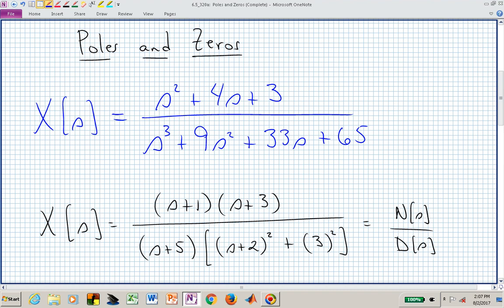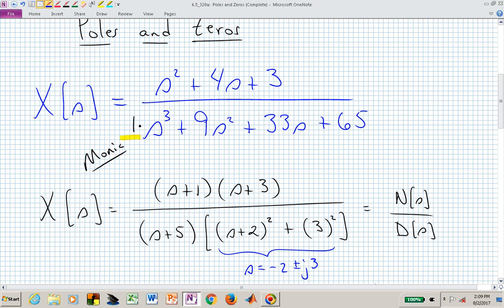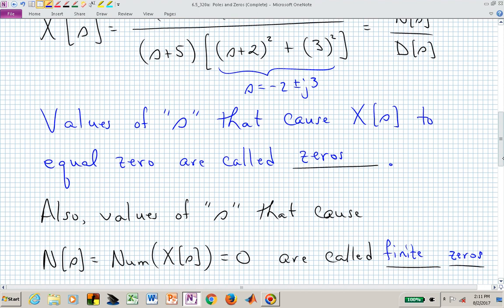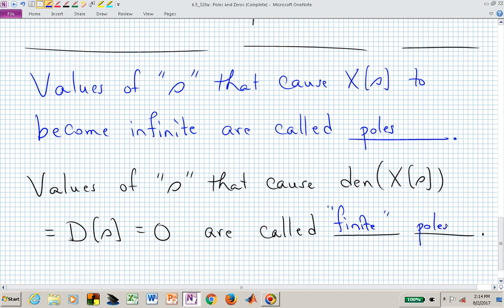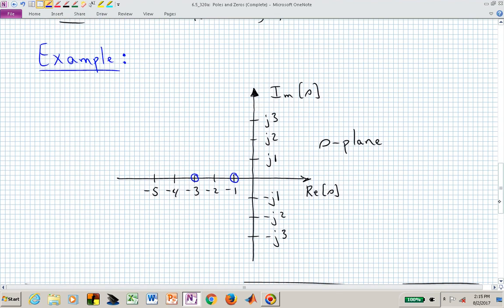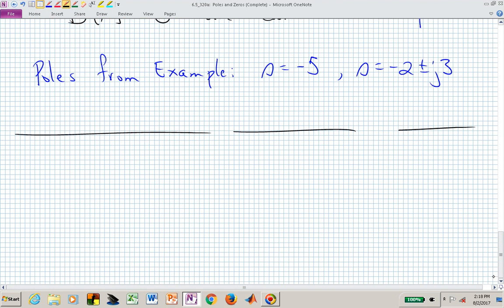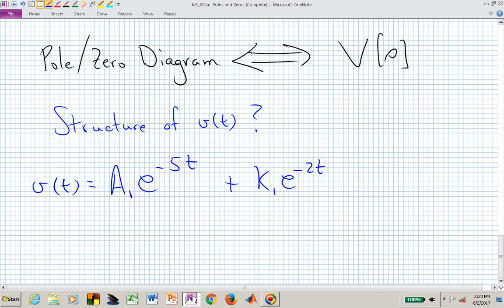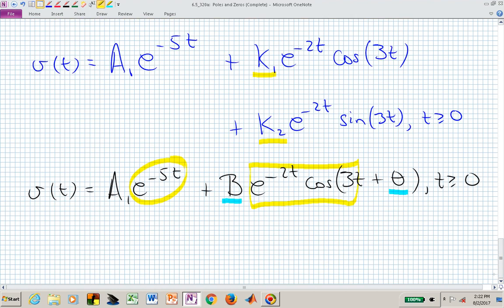vid6.5_ece320a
Video 6.5:  Poles and Zeros.